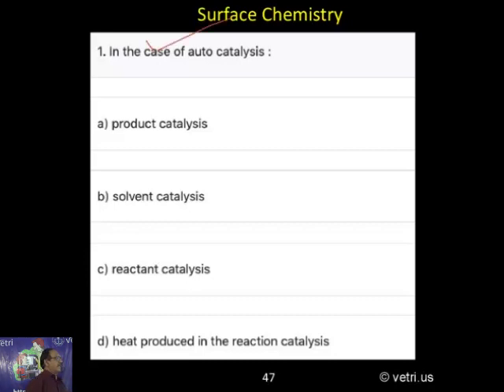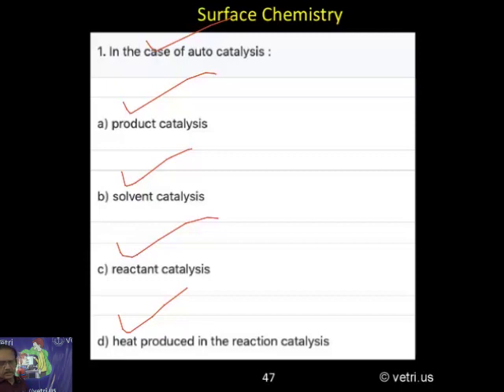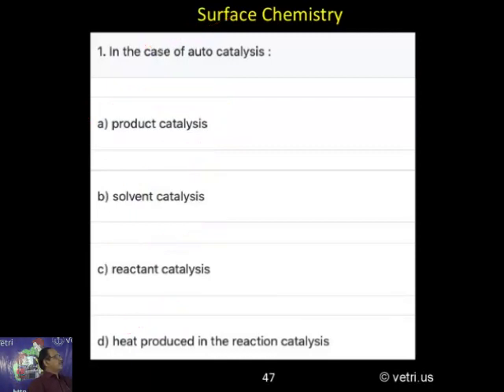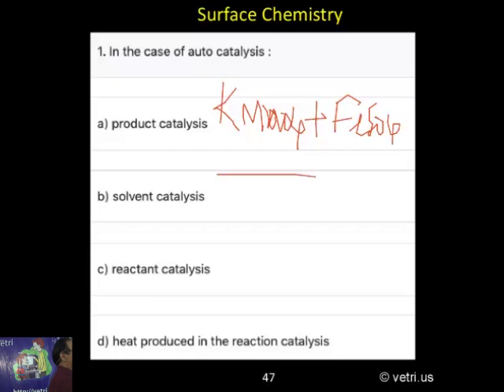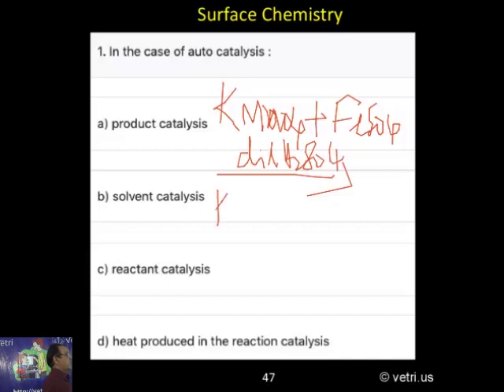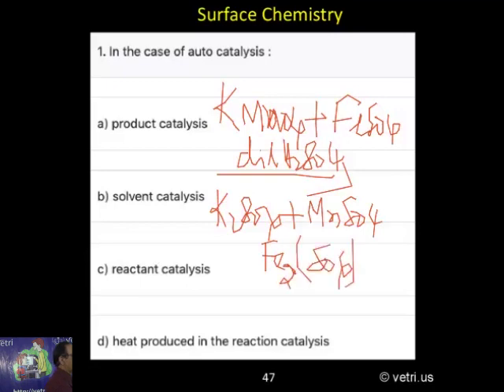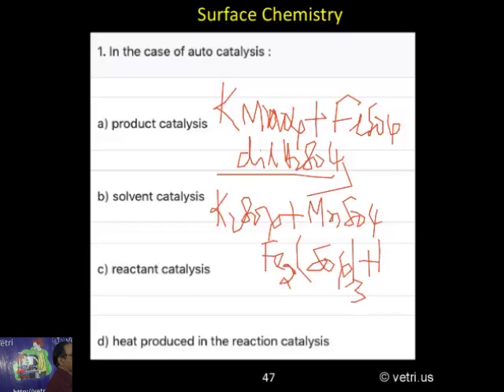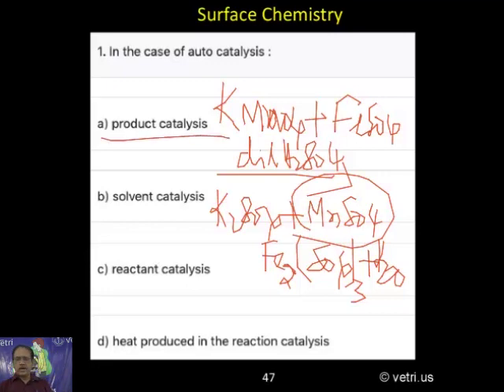Chemistry 2020 Test 18 Question 1 1